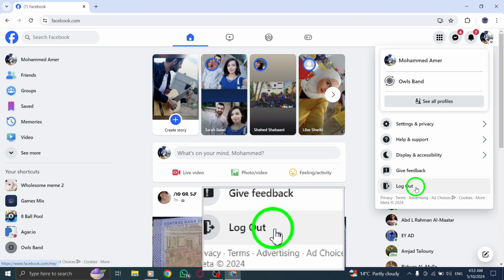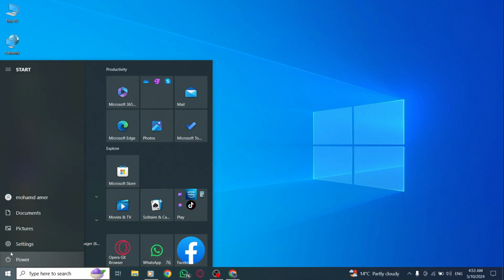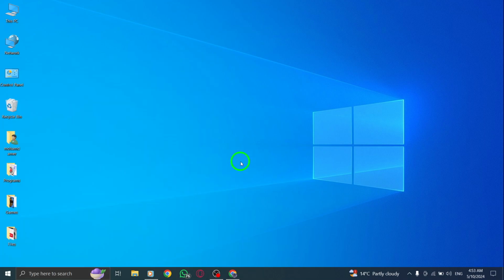How To Fix Facebook Call Problem On PC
Learn how to fix Facebook call problems on your PC with these steps:

1- Refresh the Facebook web page.
2- Clear your browser cache and cookies.
3- Log out of Facebook Desktop and log back in.
4- Restart your device.
5- Try a different network or use data.
6- Contact Facebook support.
7- Check your internet connection.
8- Grant camera and microphone permission.
9- Grant necessary permissions to the Facebook website.

Ensure seamless Facebook calls by following these troubleshooting steps. Fix call issues on your PC now.